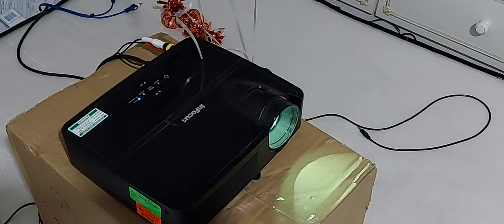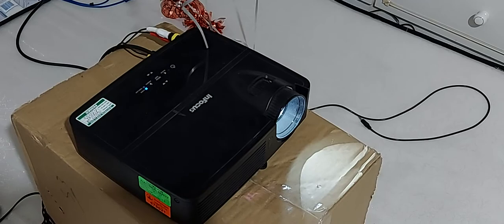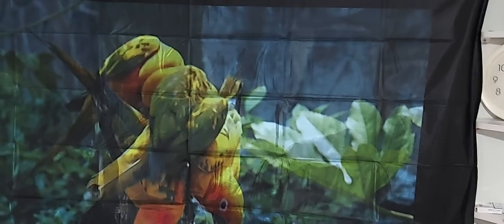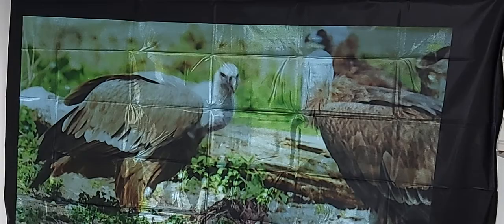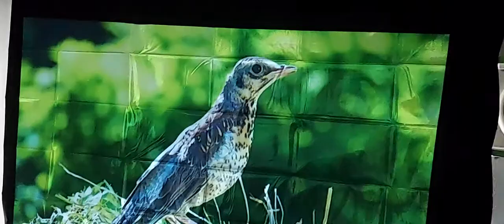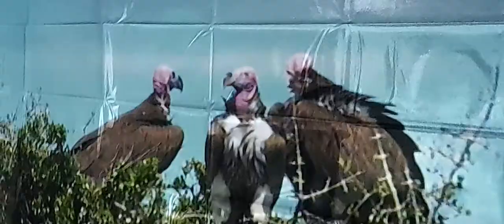black shower curtain on low resolution projector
black shower curtain screen